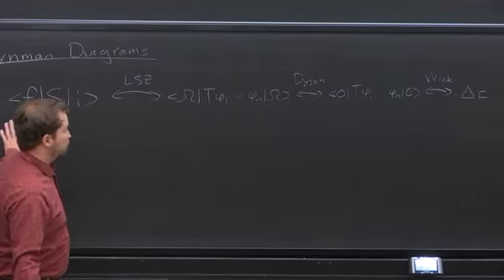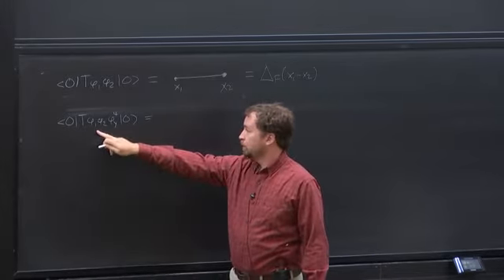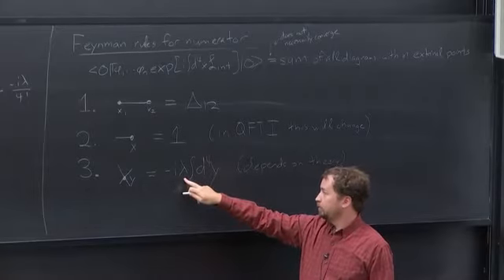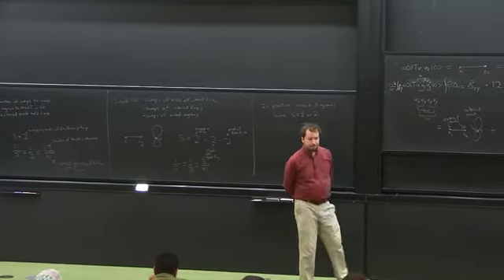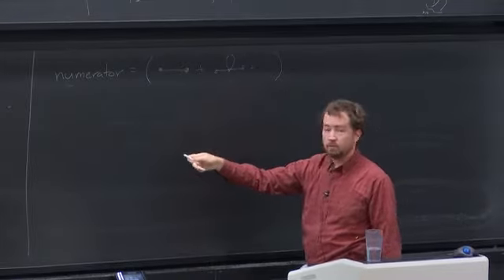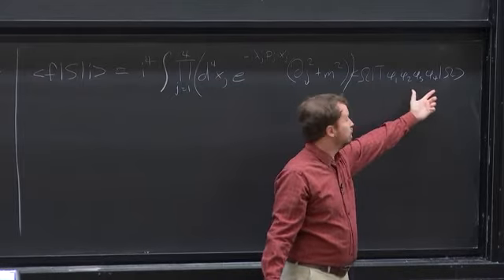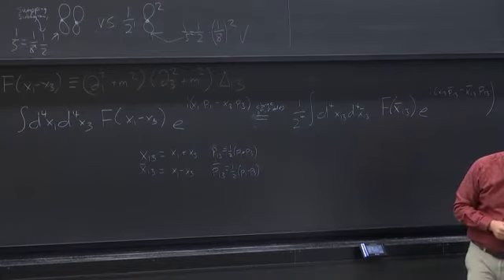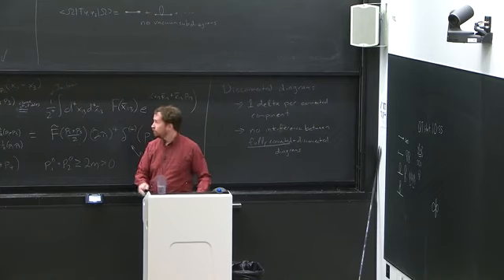Lecture 12 Feynman Diagrams